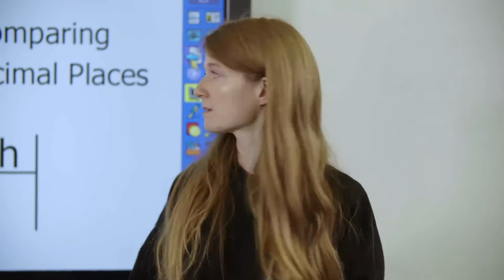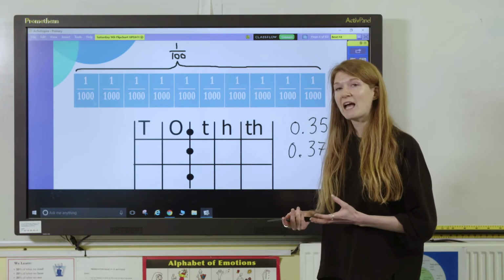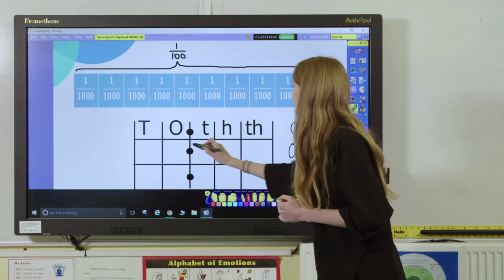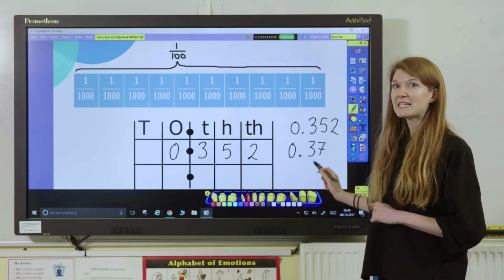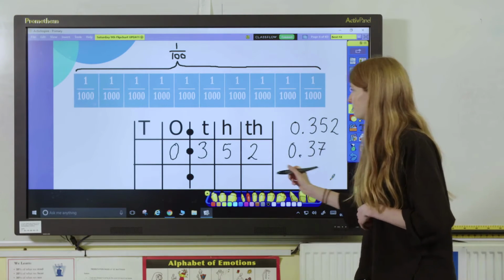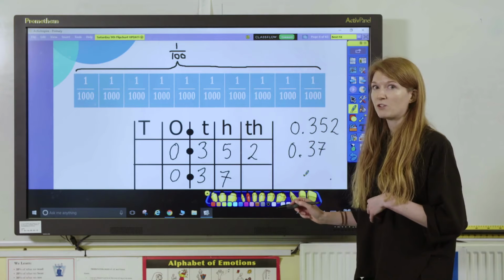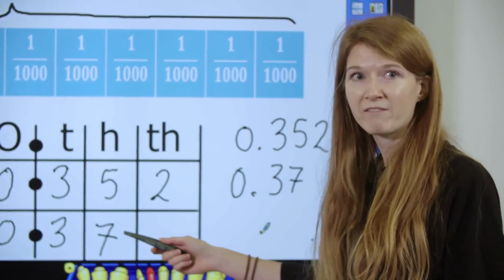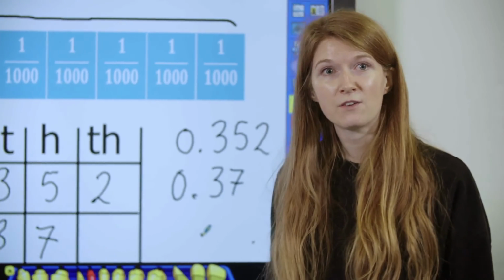How To Read, Write And Order Numbers To Three Decimal Places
Comparing decimal numbers to three decimal places starts with understanding place value.

In this Maths in Minutes video, Florence shows how to compare decimal numbers with up to three decimal places using a place value chart. Building on tenths and hundredths, she introduces thousandths and shows pupils how to write 0.352 using the correct columns. Florence then tackles a common misconception: that a decimal with more digits is automatically bigger. Comparing 0.352 with 0.37 column by column, she shows pupils that 0.37 is actually the larger number, since 7 hundredths is worth more than 5 hundredths.

Chapters:

00:00 Introduction: comparing decimals to three decimal places
00:19 What is the thousandths column?
00:42 Writing 0.352 in a place value chart
01:10 A common misconception: more digits doesn't mean bigger
01:26 Comparing 0.352 with 0.37
01:57 Comparing column by column
02:16 The answer: 0.37 is larger

For more free maths resources and to find out about our one-to-one tutoring,